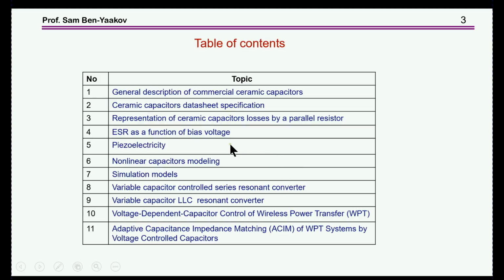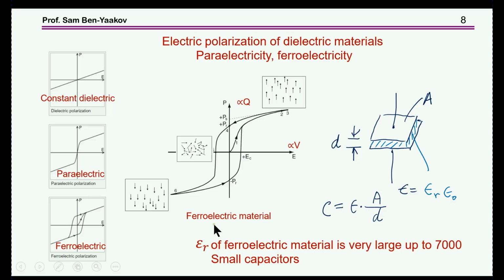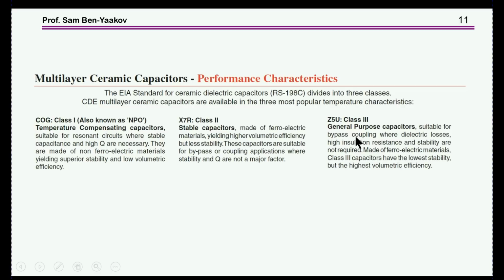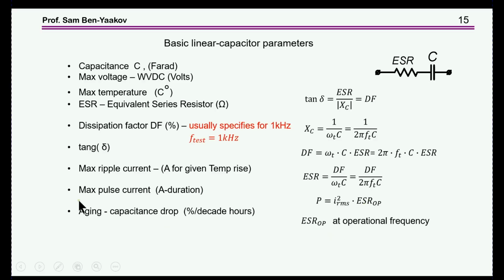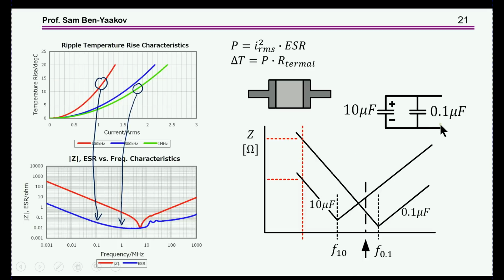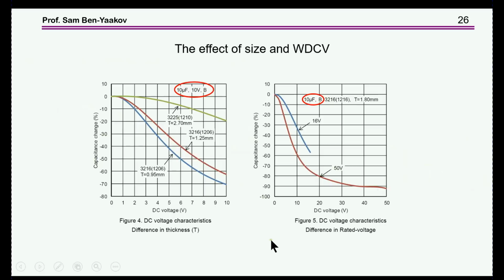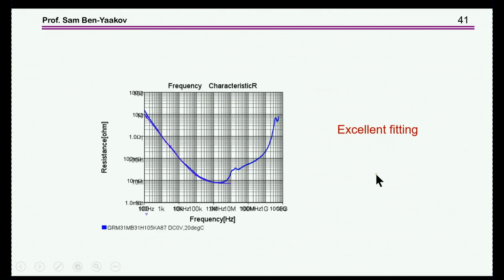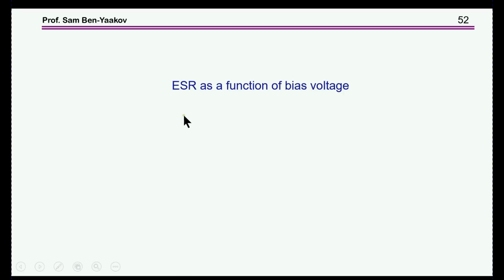PCIM 2019_Ceramic Capacitor Seminar_Part 1_1080